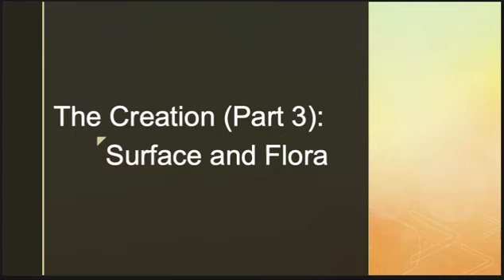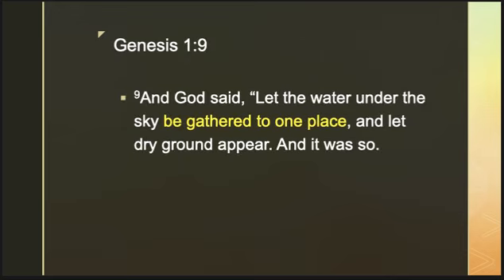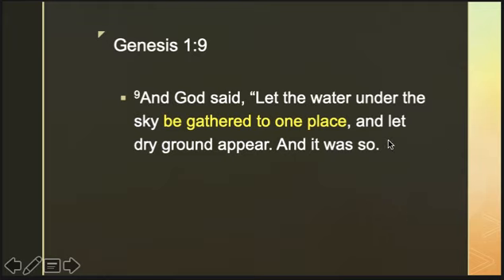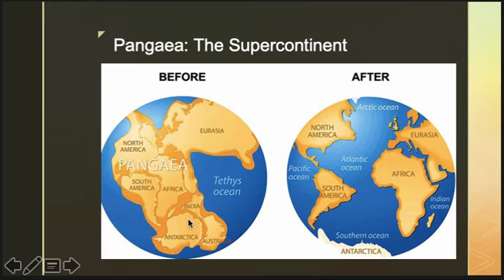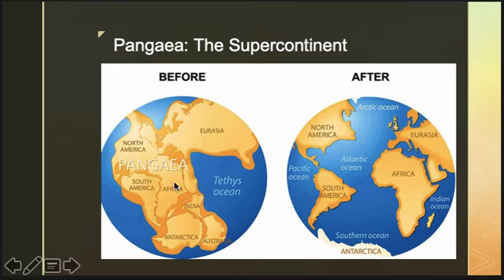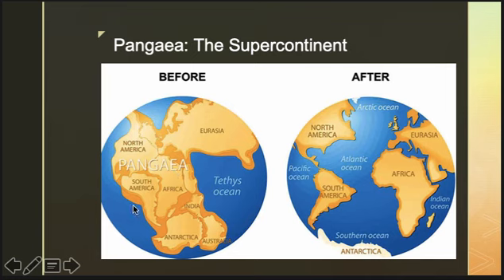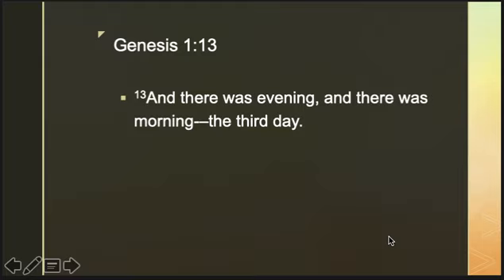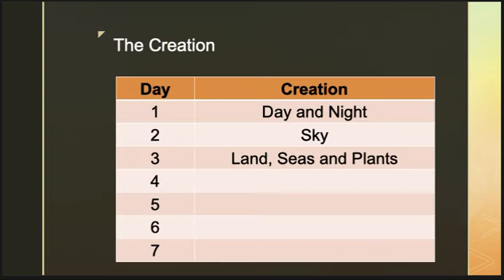(QuickPreach Kids) The Creation (Part 3): Land and Plants (English)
SUMMARY: This video details the third day of God's Creation. It also provides a scientific explanation on how despite the separation of continents, some plants (and animals) are present and some are absent. The video will also explain how the first creations are necessary for the next to live and flourish.

FOLLOW THROUGH: If you enjoyed the series, click the like button and share with the appropriate hashtag.